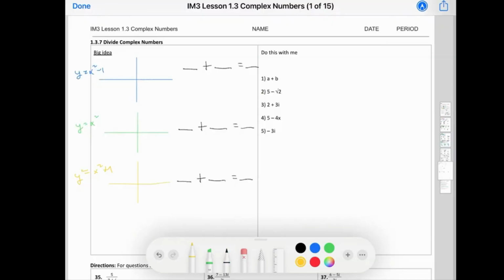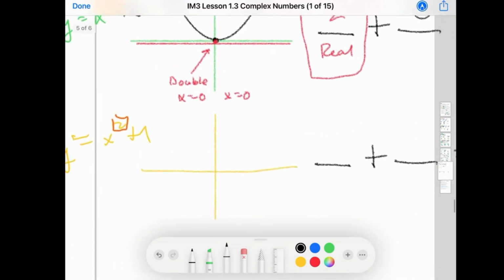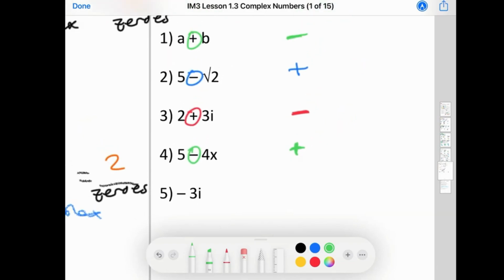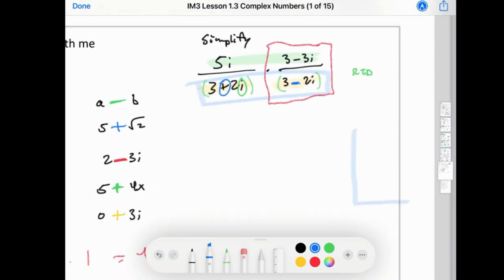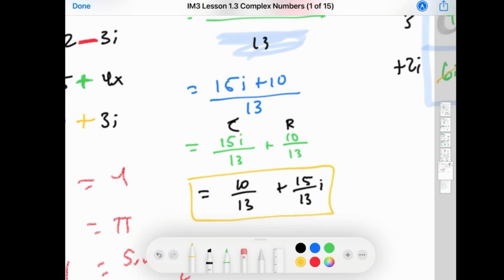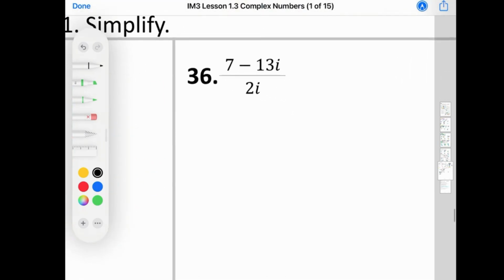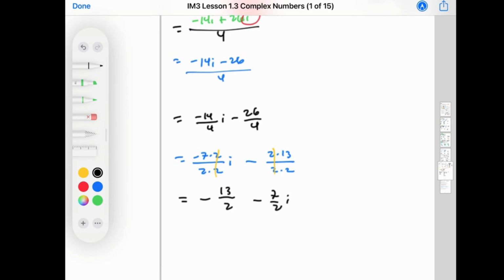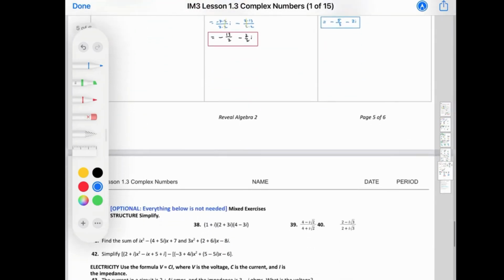Reveal IM3 1.3.7 Divide Complex Numbers